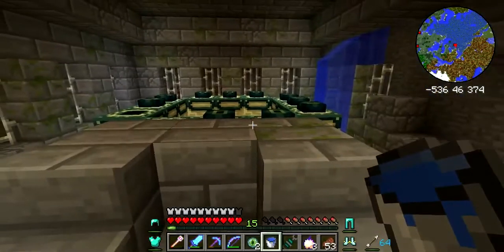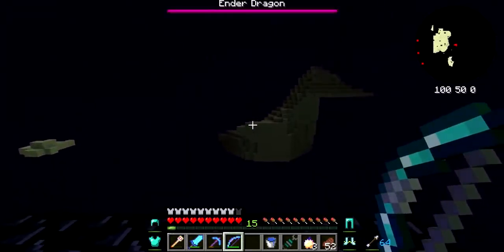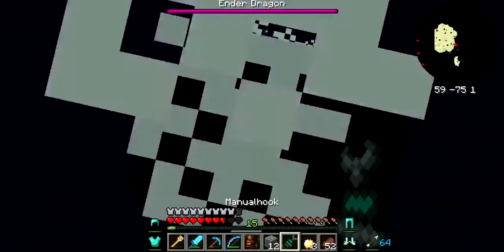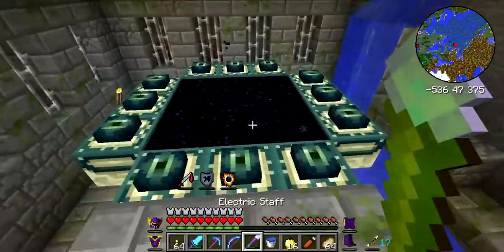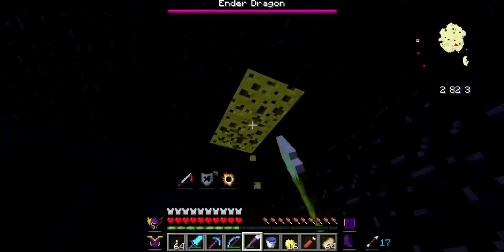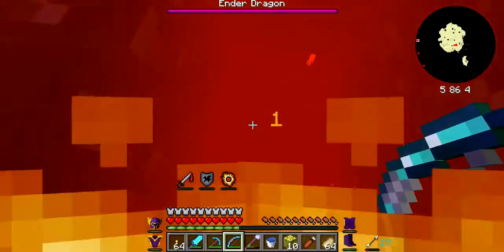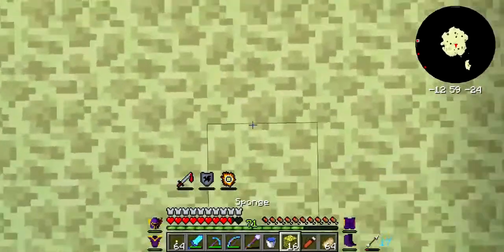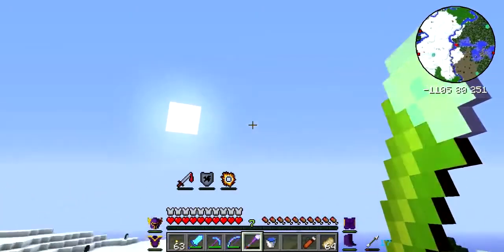Hexxit #17 The Ender Dragon Easy Boss Right??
playing hexit hope u guys and gals enjoy.